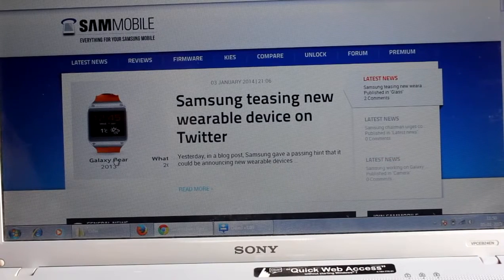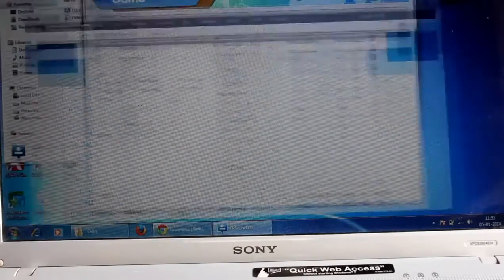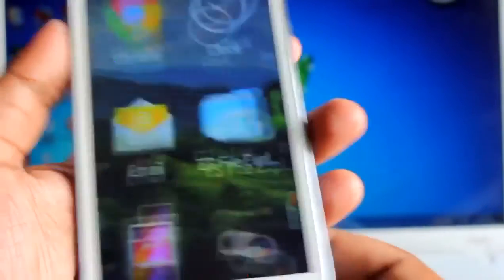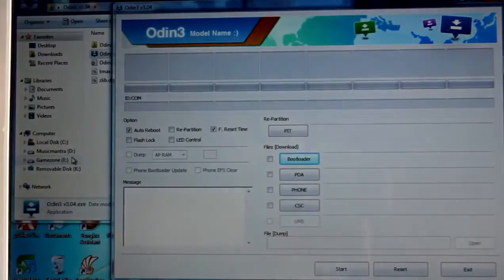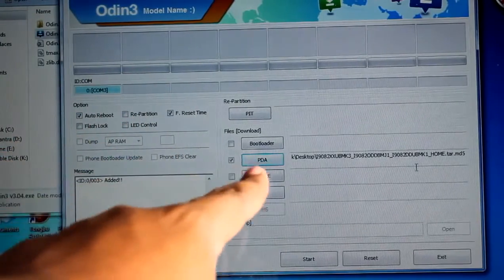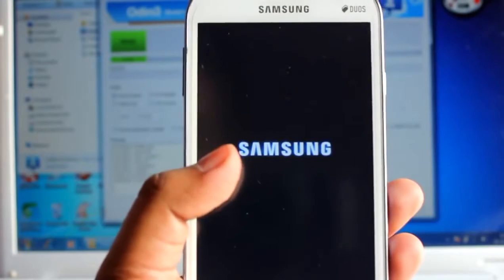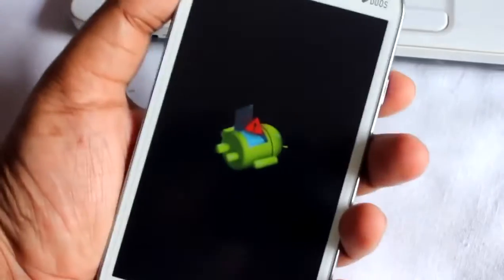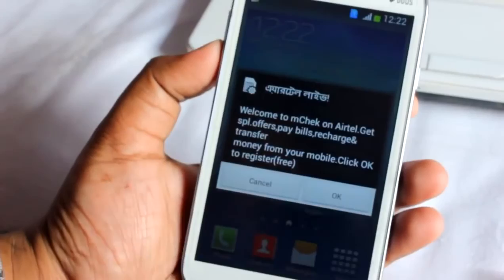How to Install Samsung Stock Rom via Odin www minminchit org